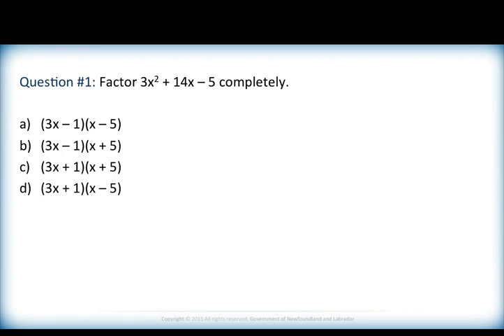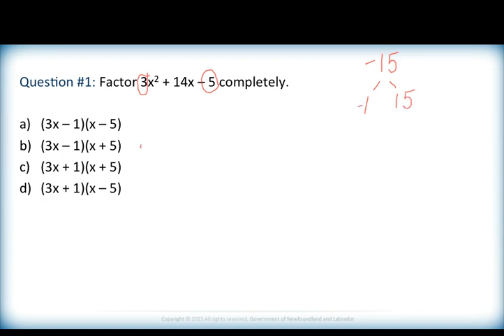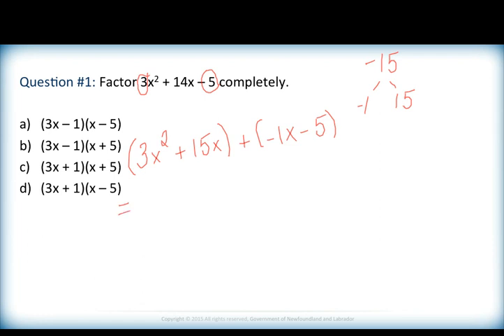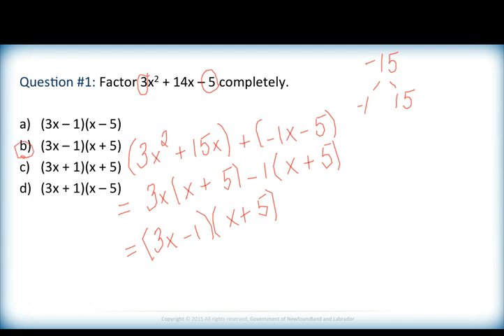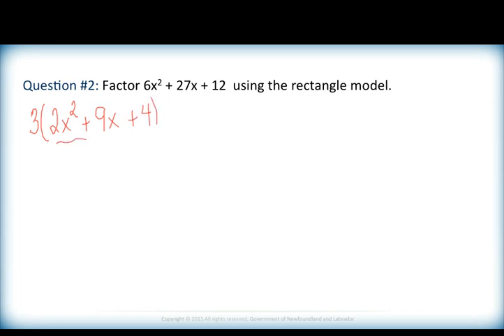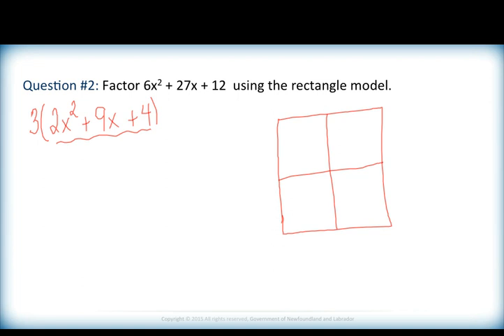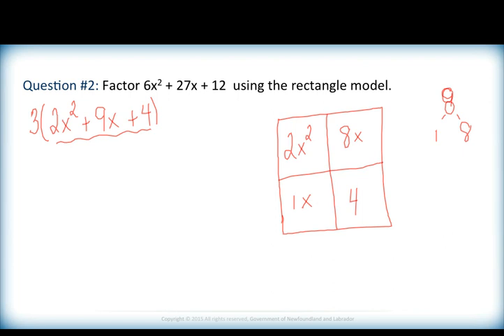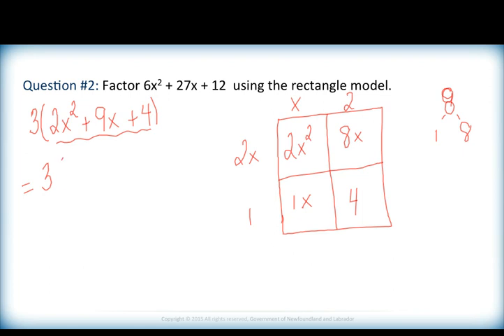M1201 U4S3.6 - Polynomials of the Form ax squared + bx + c - Review Question